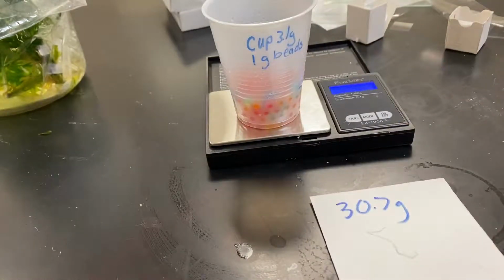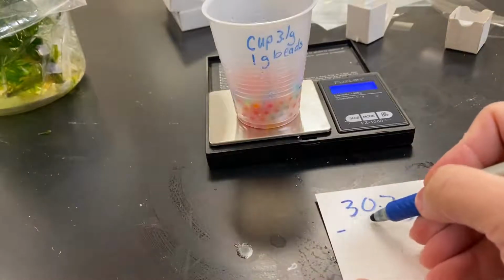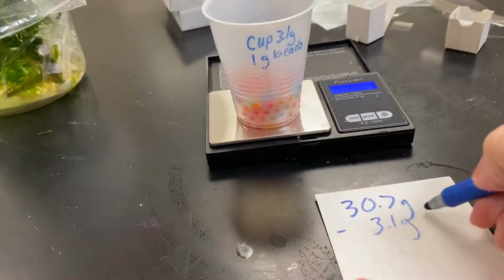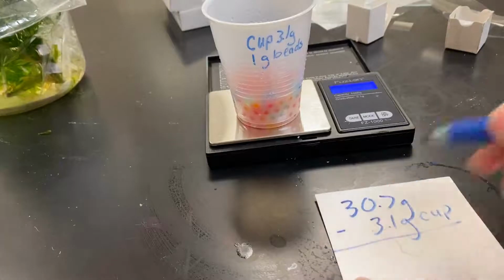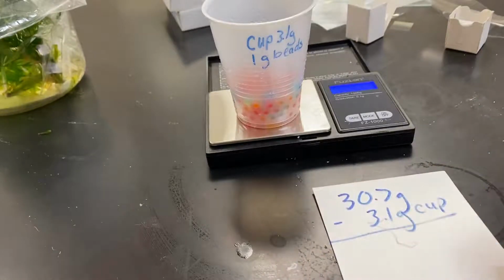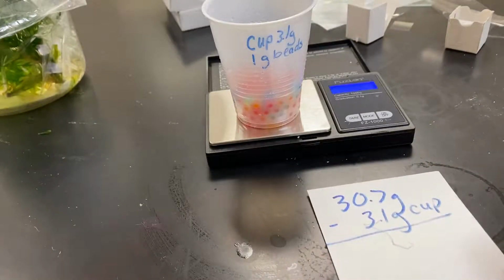End of Biology Lab